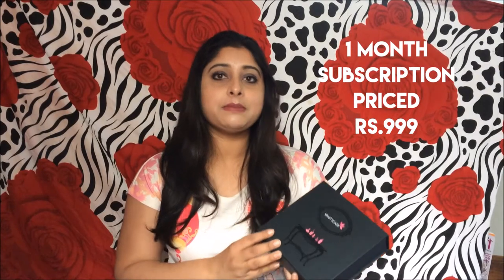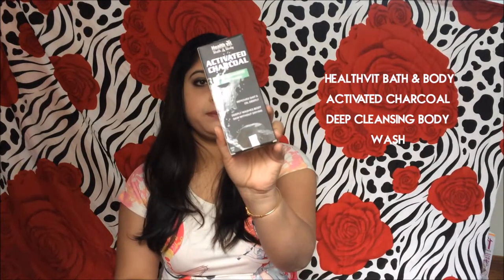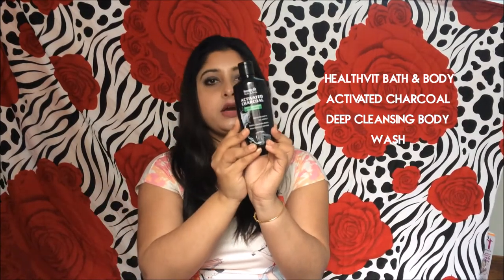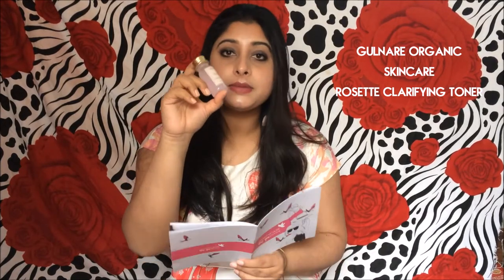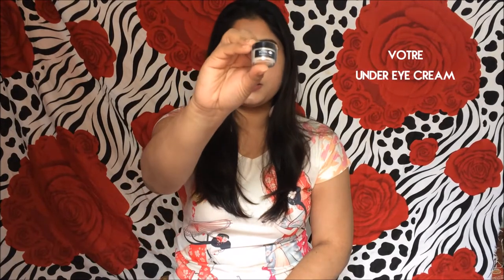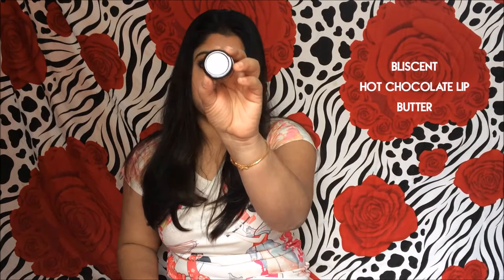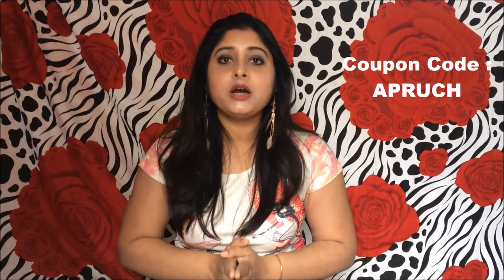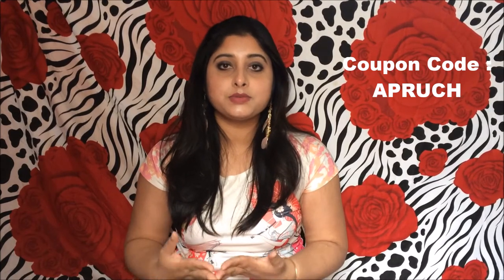January 2018 VanityCask Unboxing & Review | Rudrita | The Beautiful Soul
Hope you enjoyed this review!
This luxury subscription box priced at Rs.999 per month.

Product list:
1.  Healthvit Bath & Body Activated Charcoal Deep Cleansing Body Wash ( Full Size - Rs. 225)
2. Gulnare Organic Skincare Rosette Clarifying Toner ( Sample size)
3. Vôtre Under Eye Cream ( Full Size Rs. 1760 )
4. Bliscent Hot Chocolate Lip Butter ( Full Size Rs. 150 )
5. The Nature’s Co. Fullers Earth Face Pack ( Sample Size )